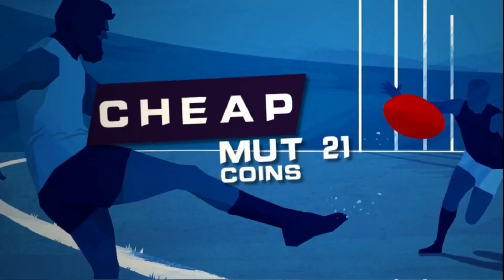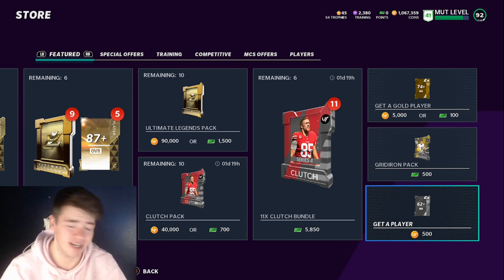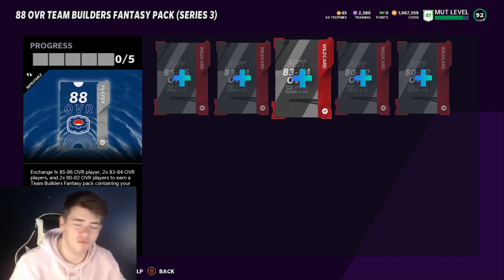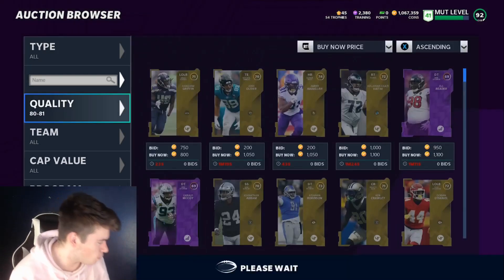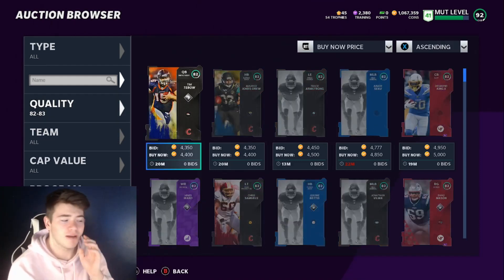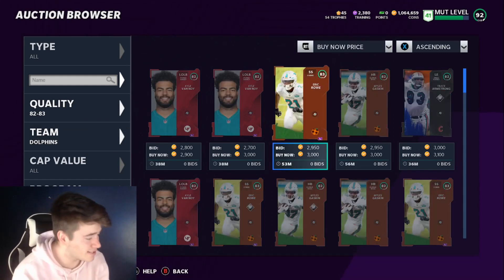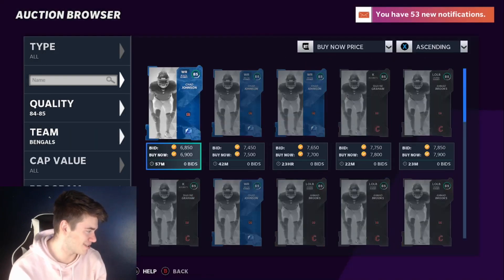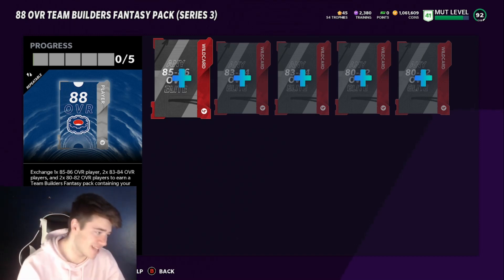NEW COIN MAKING METHOD! MAKE EASY PROFIT! GAP UPDATED GAP METHOD AND SNIPING! Madden 21 Coin Method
For Coin Making Tips and Tricks, can we hit 20 likes?